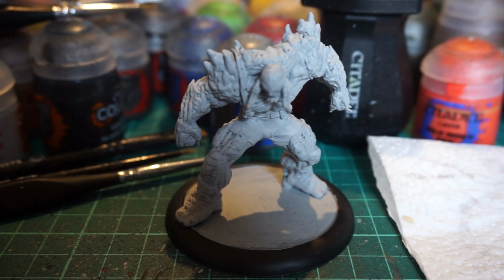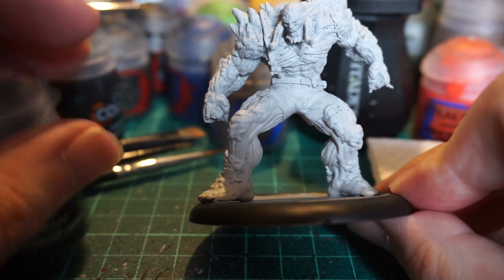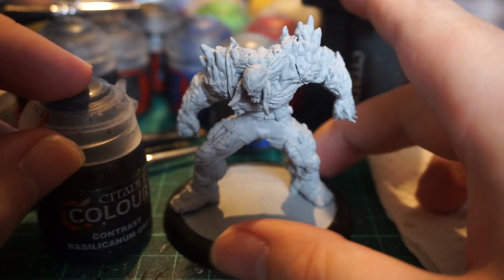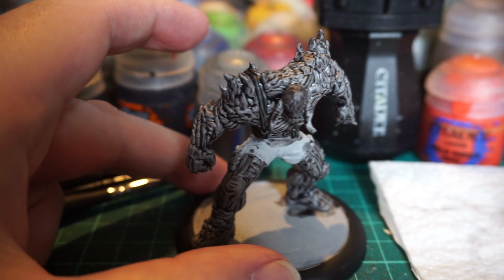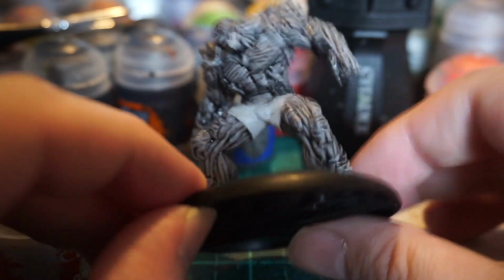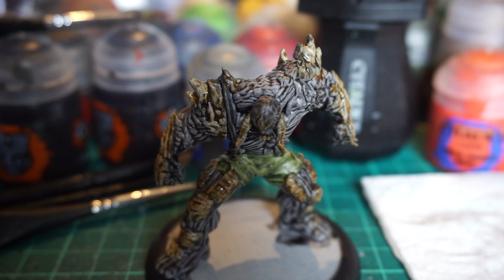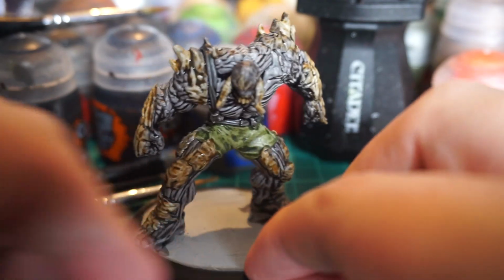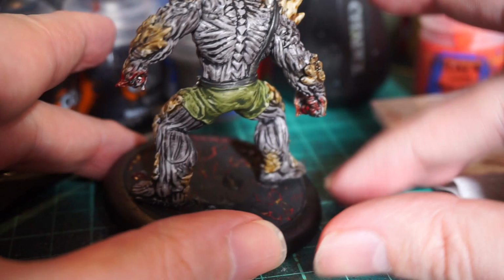Citadel Contrast Paint on Doomsday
How do Contrast paints fare when applied to Doomsday from the DC Universe Miniature Game? Well, we needed someone to punch Superman.